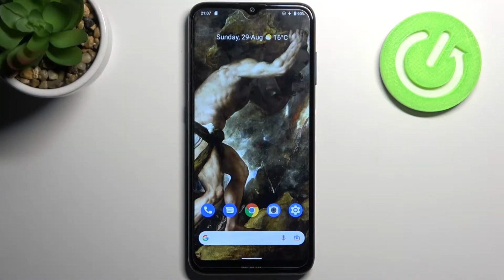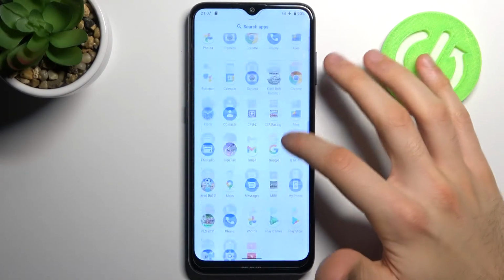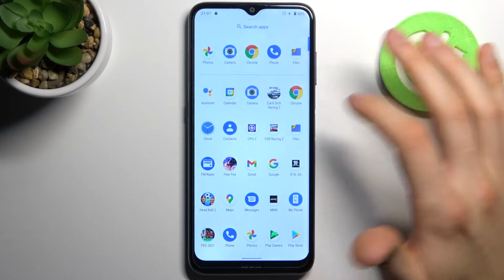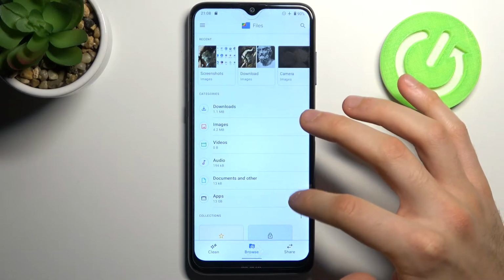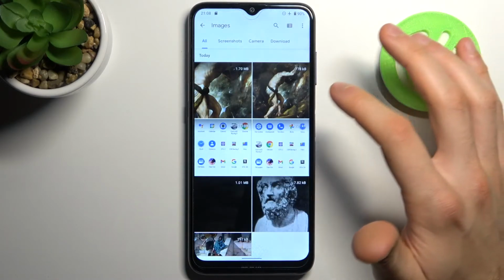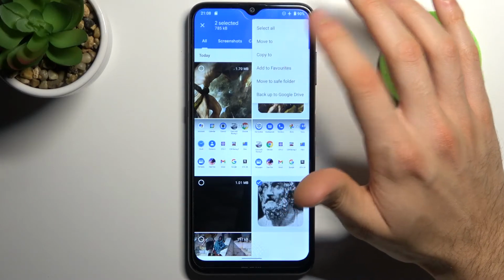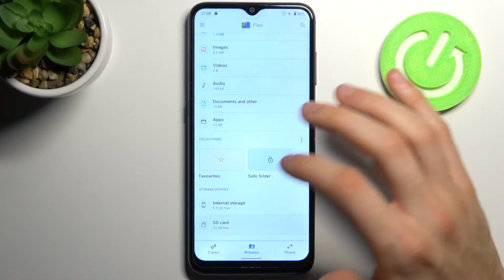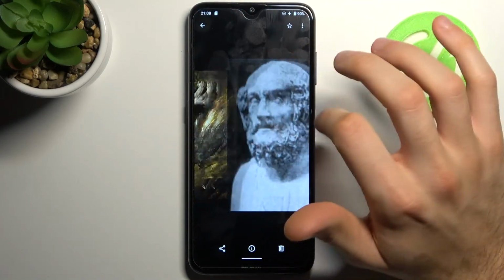How to Transfer Files in NOKIA G20 - Copy Files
Learn more info about NOKIA G20:
If you want to know how to transfer files from internal storage in NOKIA G20 to SD card, then open this tutorial. Our specialist will show you how to successfully transfer files to your SD card. You don't have to move files, you can just copy them- we'll show you how to do it. Go to our YouTube channel if you want to know more about NOKIA G20.

How to transfer data in NOKIA G20? How to import data in NOKIA G20? How to transfer data to SD Card in NOKIA G20?  How to transfer data from internal storage to SD Card? How to transfer files from NOKIA G20 to SD Card? How to export data from internal storage in NOKIA G20 to SD card?